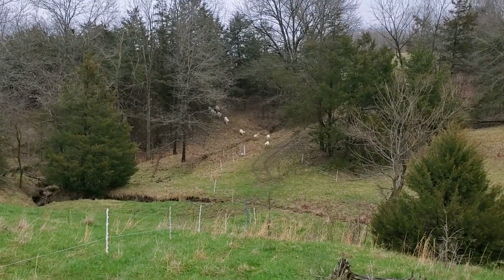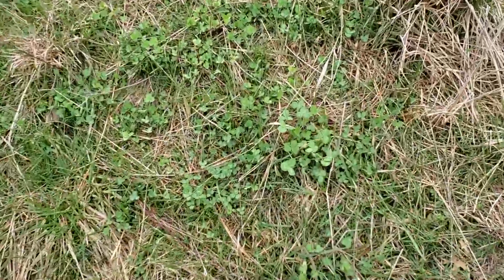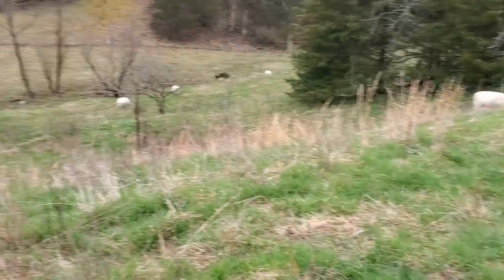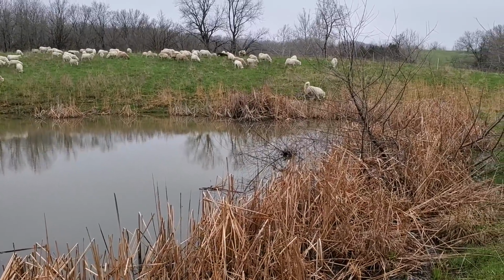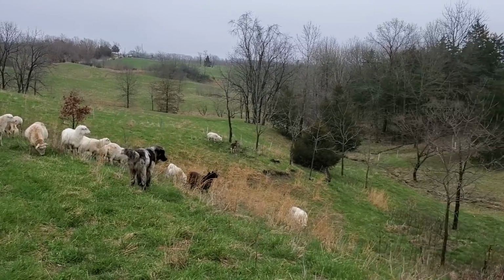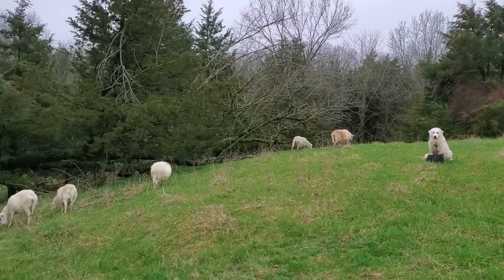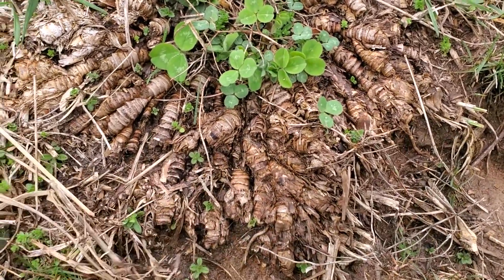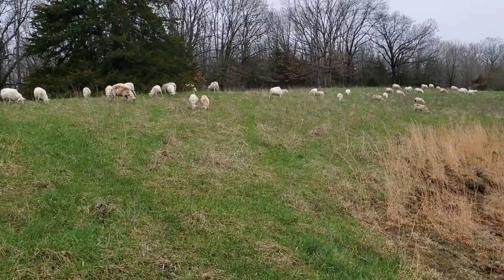Spring sheep management in action!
Spring sheep management in action! My book Comeback Farms goes into detail on developing your own parasite resistant sheep flock. It is available on our website greenpasturesfarm.net